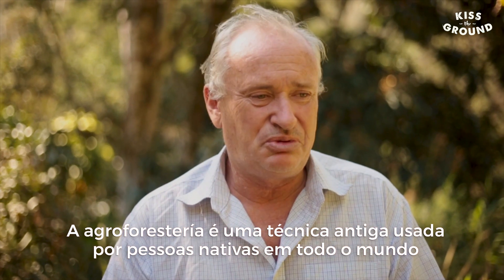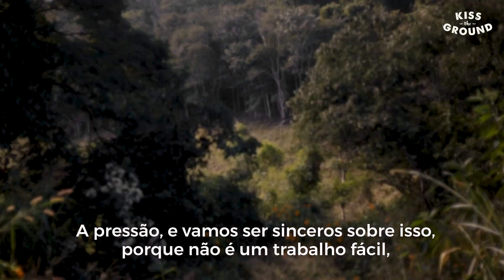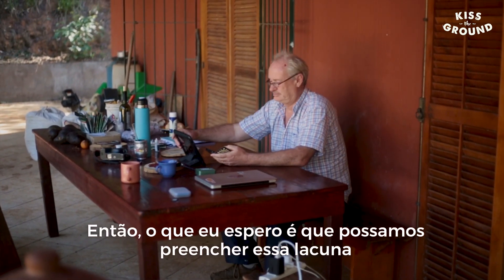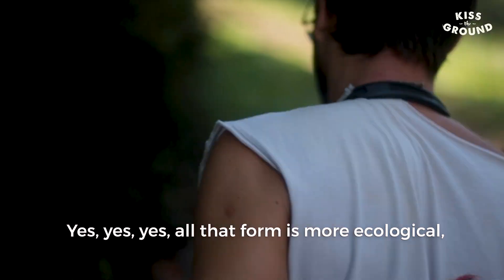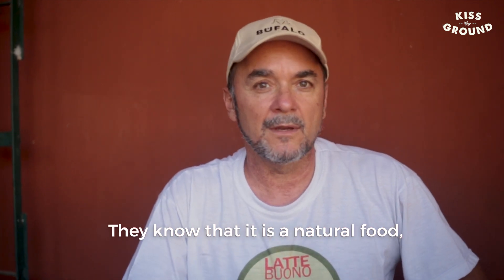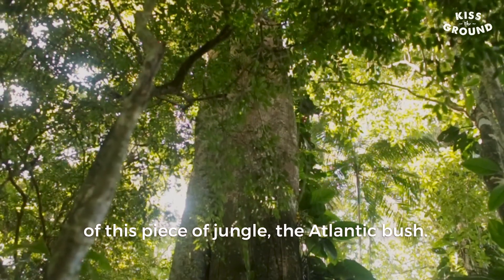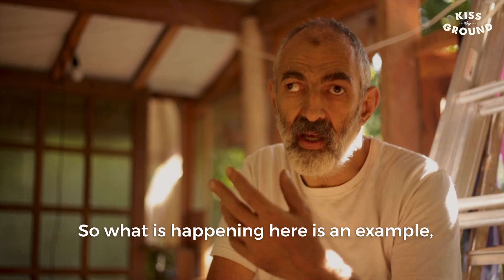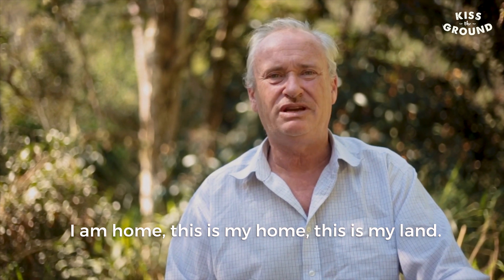Agroforestry in Brasil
WATCH our 5-min video on how soil can sequester carbon from the atmosphere to reverse climate change

A new view has emerged where people are reverent of our interconnectedness with nature; Humanity is living regeneratively and our planet is restored, balanced, and abundant.